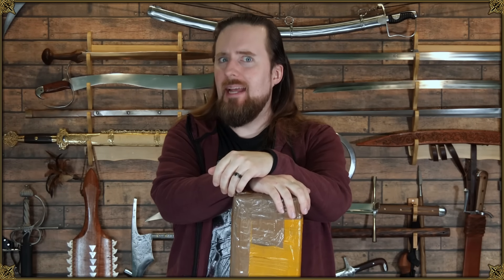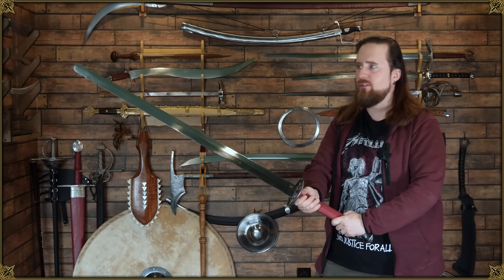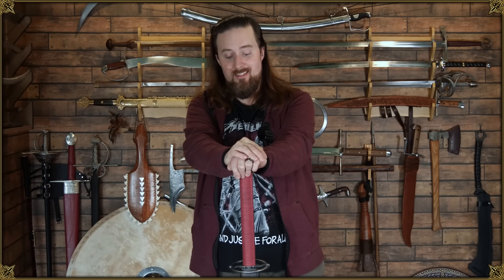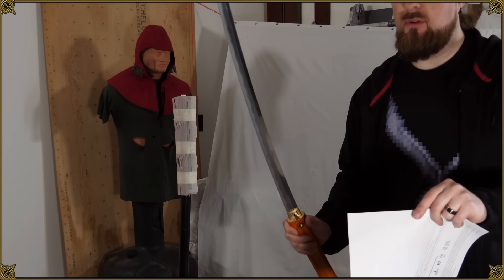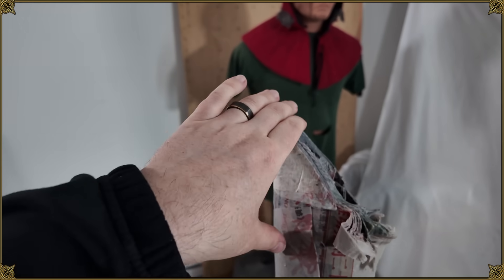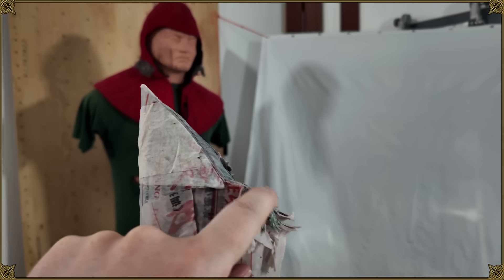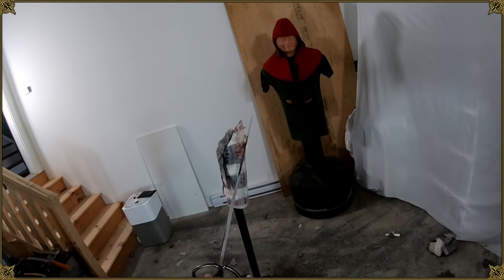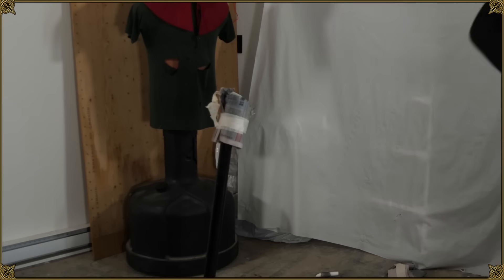This Sword is Beastly! (Two-Handed Katzbalger?)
Have you ever wondered what a two-handed Katzbalger would be like? There are some depictions of Landsknecht mercenaries with a Zweihander that is basically that, with "pretzel" quillons and a similar pommel shape.

Lancelot Chan created a design just like that, in the form of the "Red Baron" German battle sword. He sent me one along with cutting material, so this is my first impression and test. Yes, it will cut... and keel. :)

I also compared it to other swords to see how well each performs on these targets (which are more challenging to cut than tatami mats):

*** Music credits ***

CC0 1.0 Universal Public Domain

Outro:
"Highland Storm" by The Slanted Room Records

*** Merch ***

*** Second channel / other social media ***